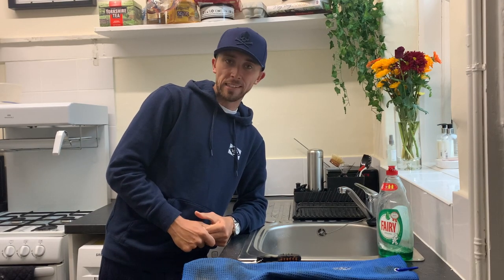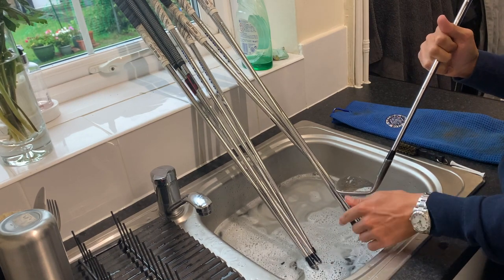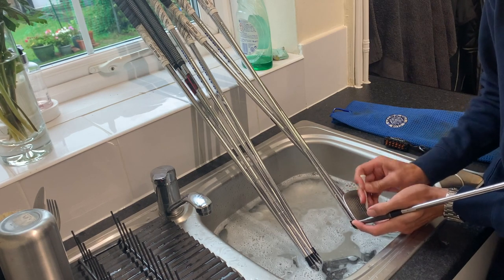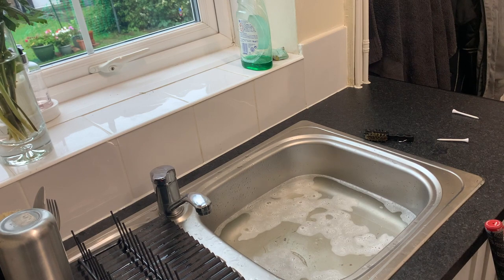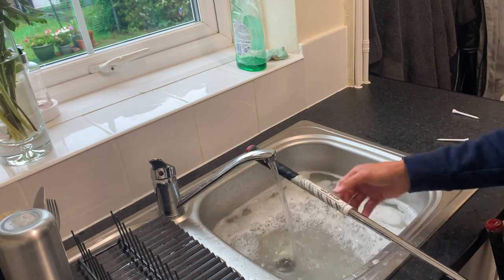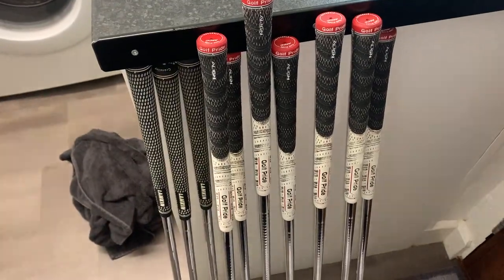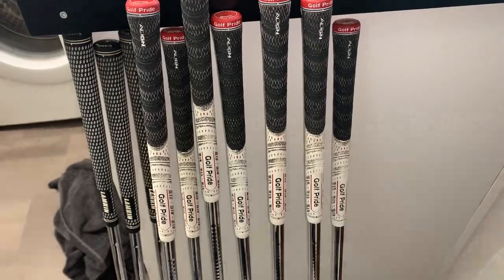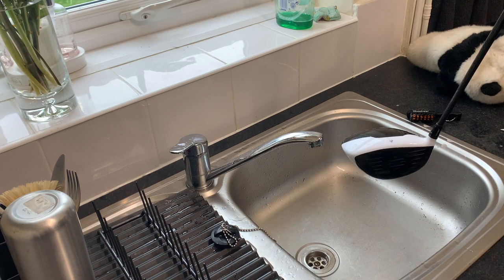HOW to CLEAN your GOLF CLUBS! *Grips Included*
Available for online coaching using Skillest app.

ABOUT JOE

I first made my channel a few years ago and had no idea where it was going to take me, all i knew is is that i wanted to help others on their golfing journey. I always found it hard when browsing the internet to find clear coaching information and the more i read the more conflicting advice i found. So this really gave me the drive to create my channel and make this content.

In my day job i am a full time golf coach working out of a driving range in the North West of Yorkshire as well as Colne Golf Club. I find coaching an incredibly rewarding job and i coach everyone from professionals to a complete beginner. I am always trying to further myself as a coaching professional through training and investing in the latest technology. I am also a fully qualified PGA Professional with Accredited PGA status.

I am here to help you improve your golf, whether it be via golf lessons or watching my online content.